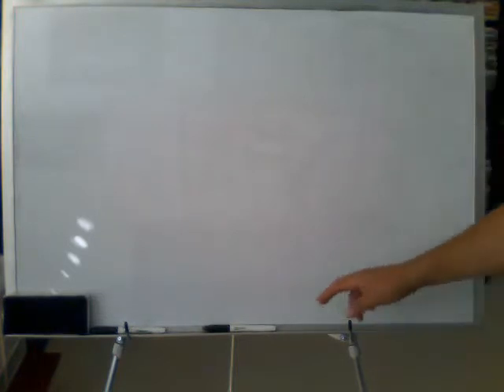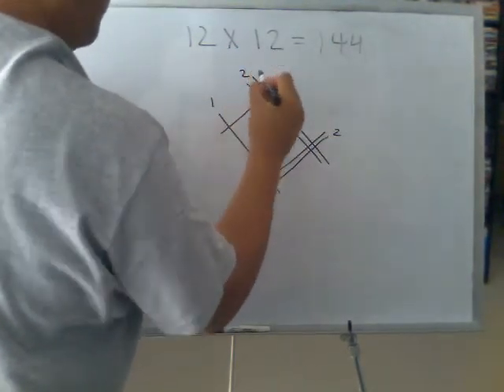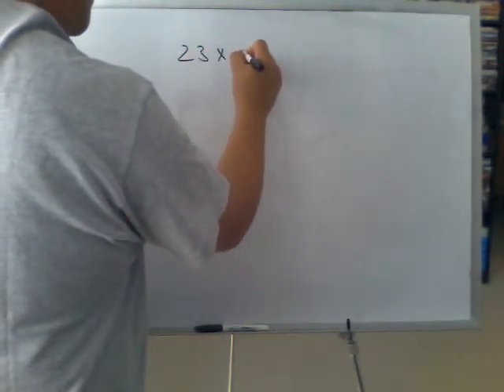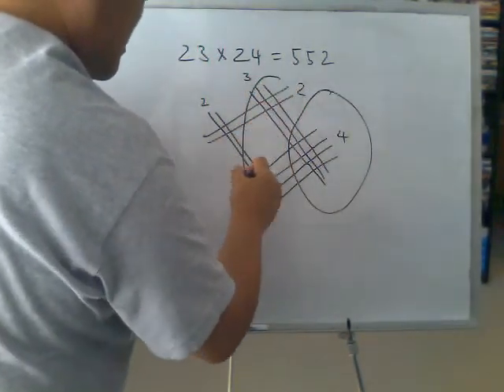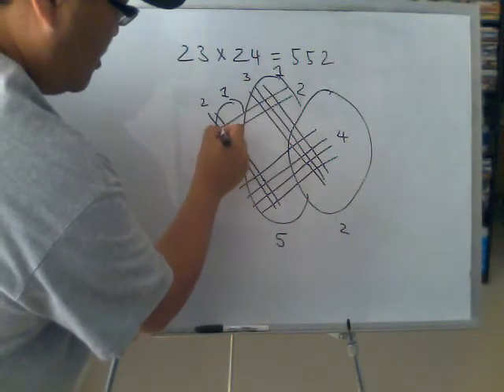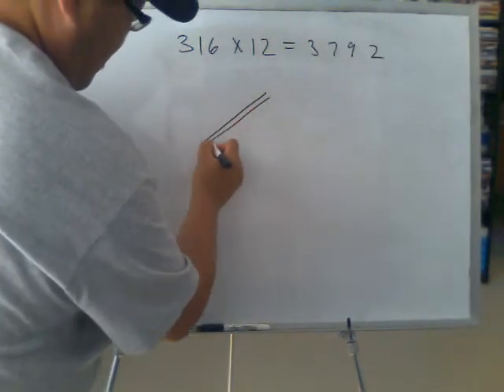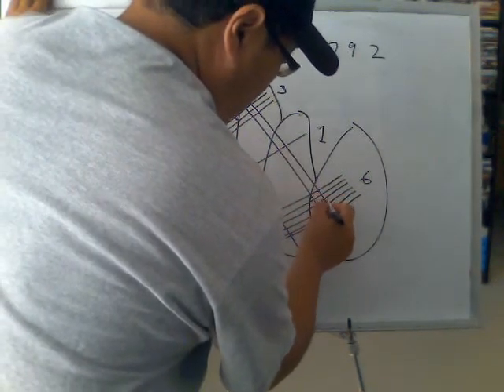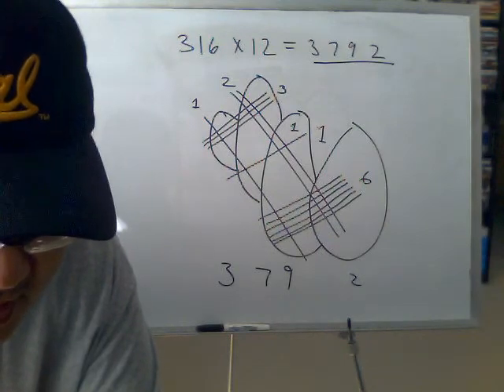Japanese Multiplication Method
This method is a visual method to teach children on how to multiply two simple numbers.